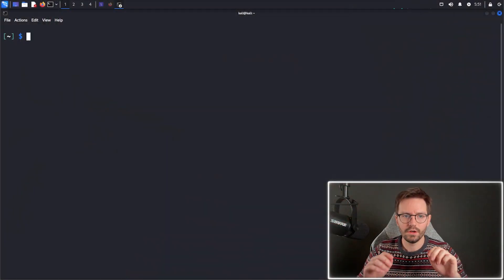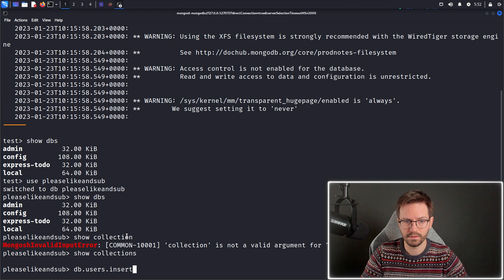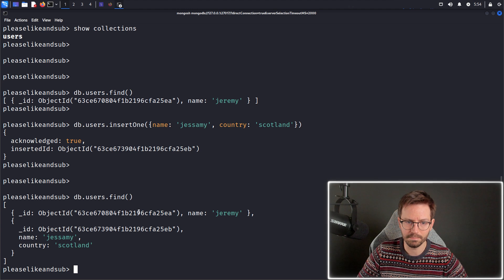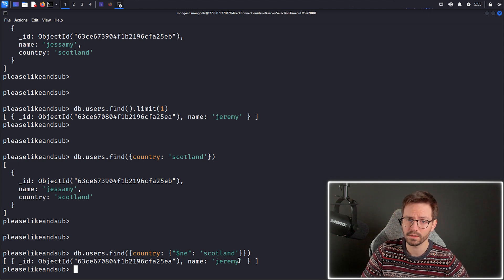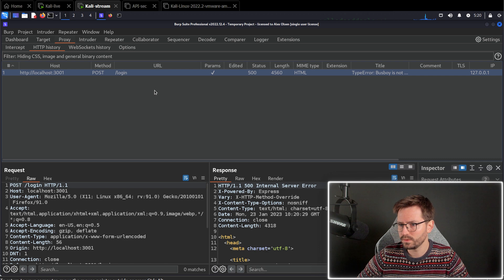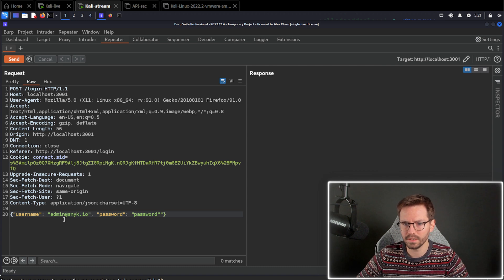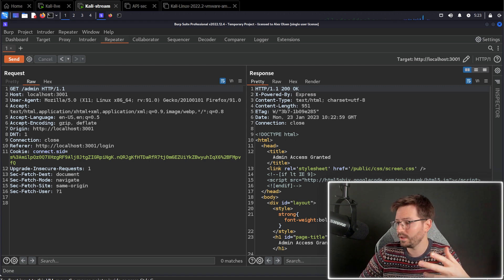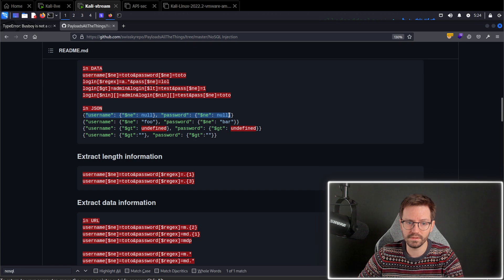Find and Exploit NoSQL Injection